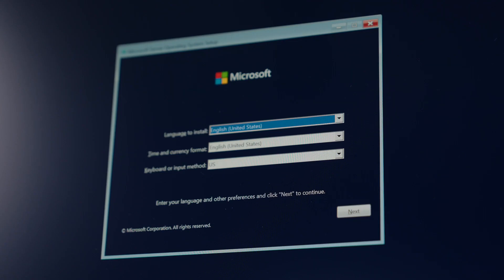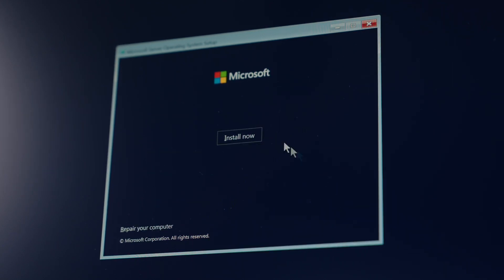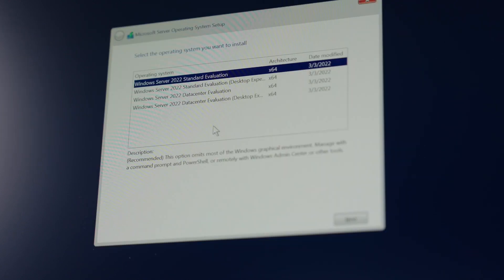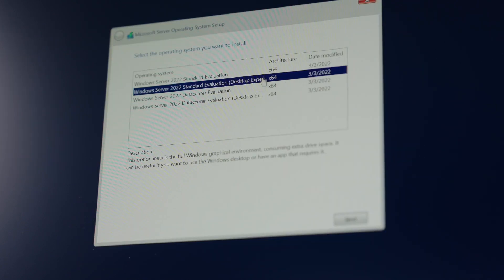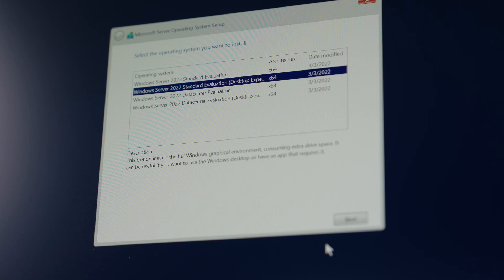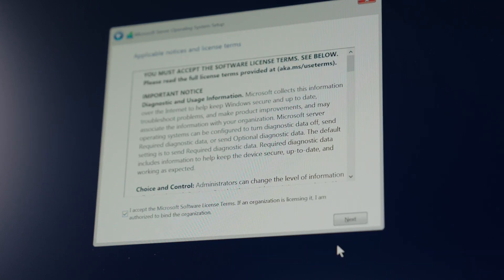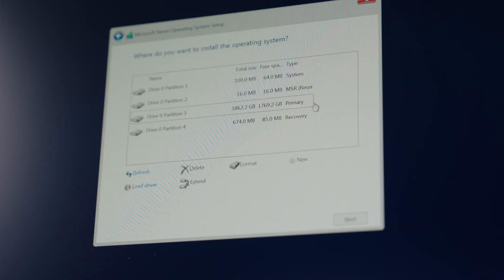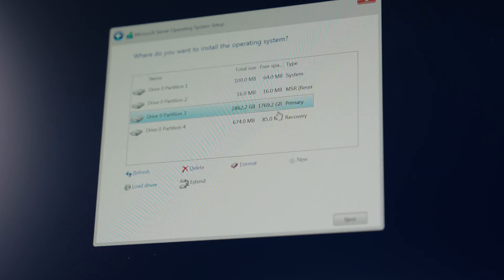How to Install Windows Server to your New PC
Greetings, tech enthusiasts! Welcome to the Indigo Software YouTube Channel. Today, we're delving into a critical topic for 2023: "How to Install Windows Server to your New PC."

Configuring your new PC with the Windows Server operating system is a crucial step for various applications, and we're here to guide you through the process. In this video, we'll provide a step-by-step tutorial on how to install Windows Server on your freshly built computer.

Whether you're an experienced system administrator or a newcomer, our comprehensive guide will ensure you get Windows Server up and running smoothly, enabling you to harness the power of server-grade computing.

**Other video links for this series**